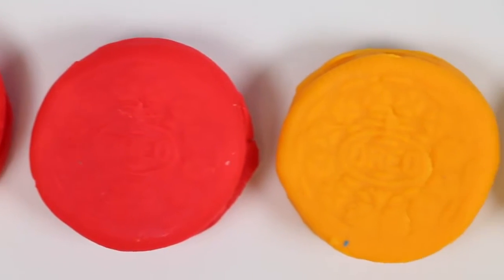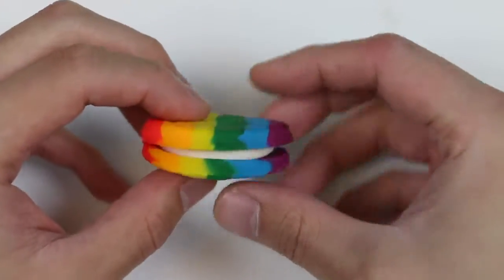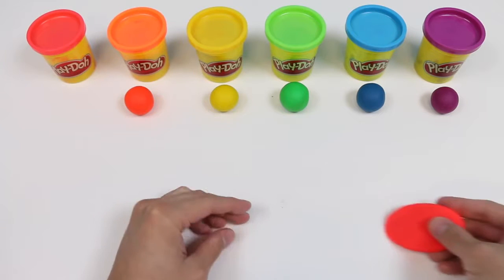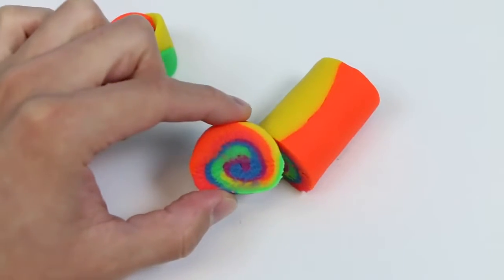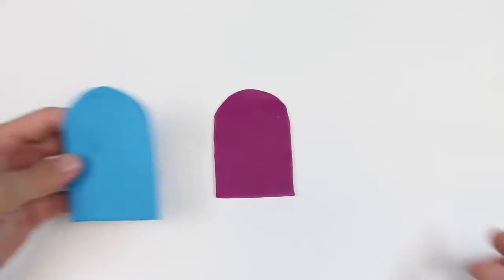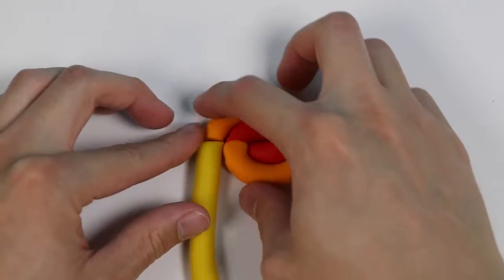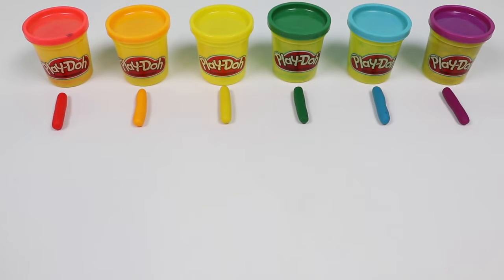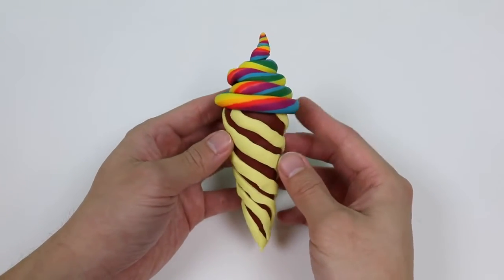EDIÇÃO RAINBOW Play Doh Sobremesas, bolos, sorvetes, doces trata DIY SUPER Video! | CCB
(^ _ ^ Assine para ver mais brinquedos vídeos que são atualizados diariamente ^ _ ^)

- Direitos autorais por CCB © -